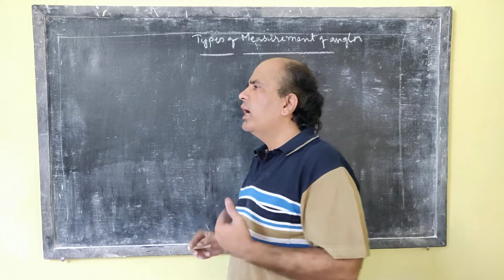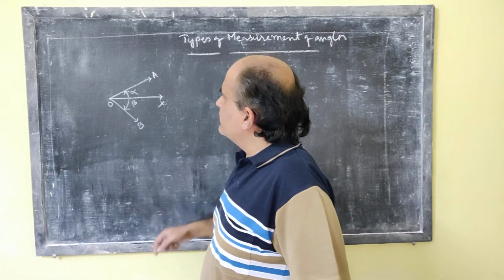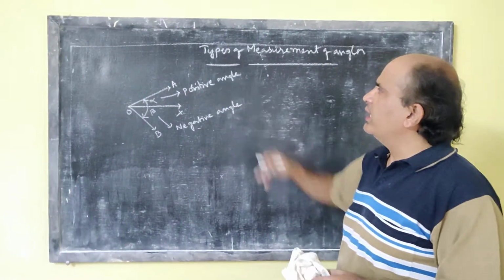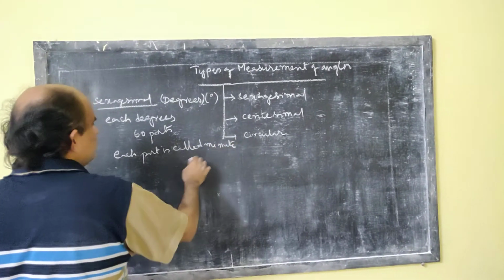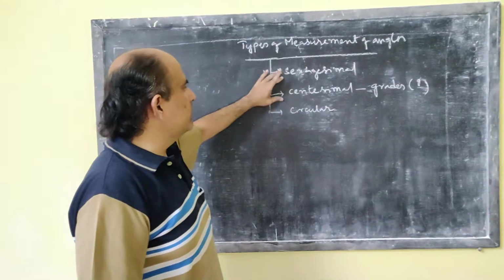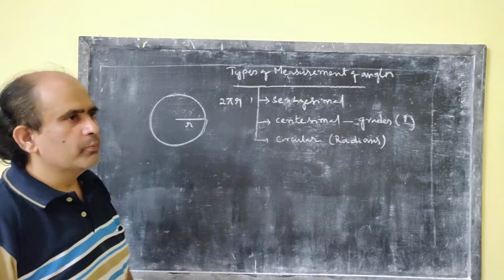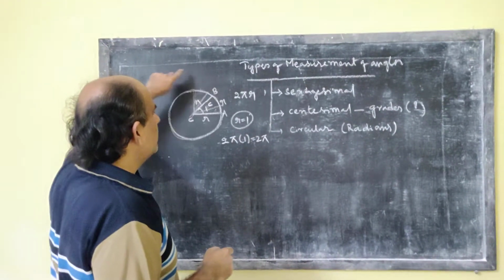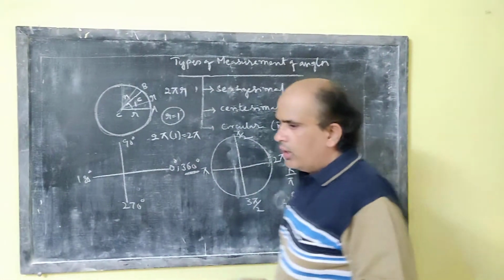Systems measurement of angle